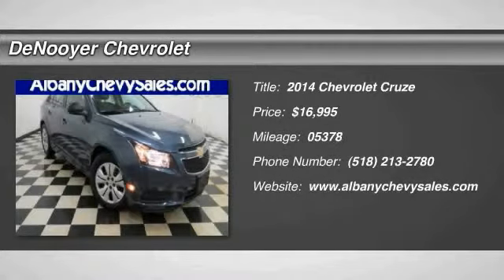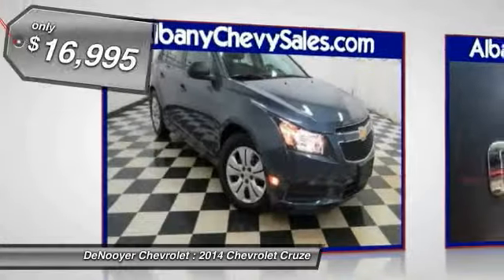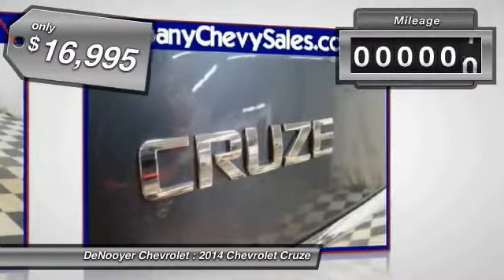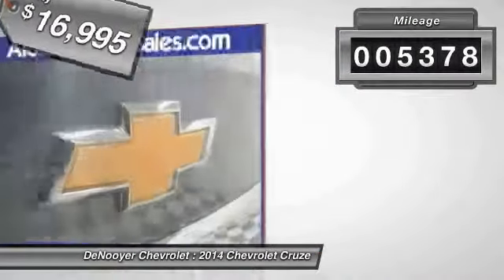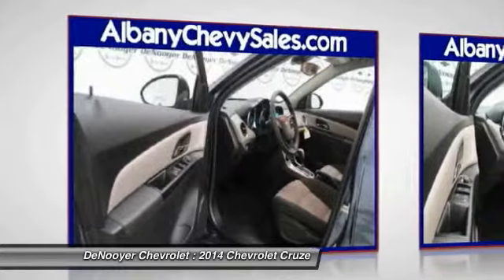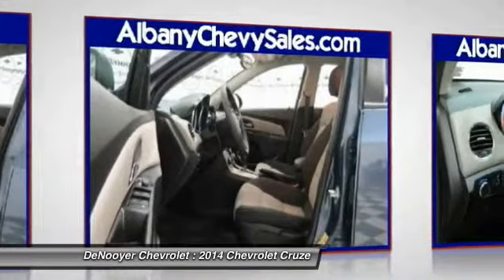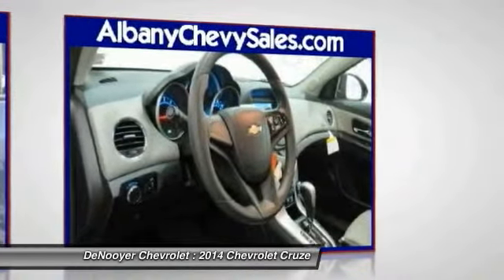2014 Chevrolet Cruze Used Albany NY 12205 P8607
2014 Chevrolet Cruze LS Auto

DeNooyer Chevrolet
127 Wolf Road

Pick up this  2014 Chevrolet Cruze, available today at DeNooyer Chevrolet. Featuring Automatic transmission, it has 5378 miles. This could be the one you've been searching for.